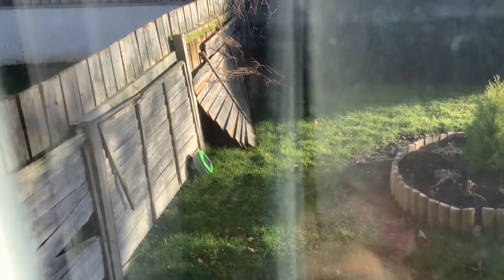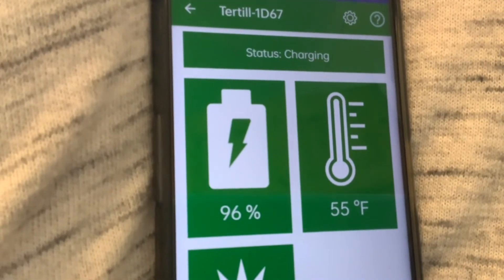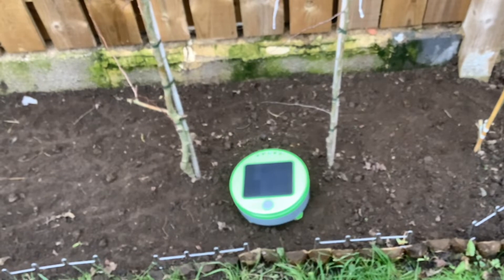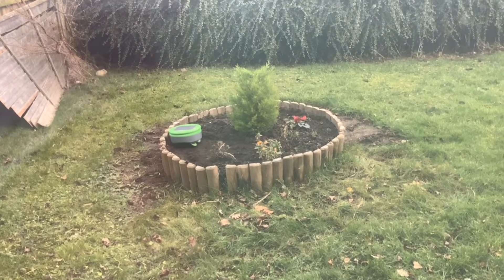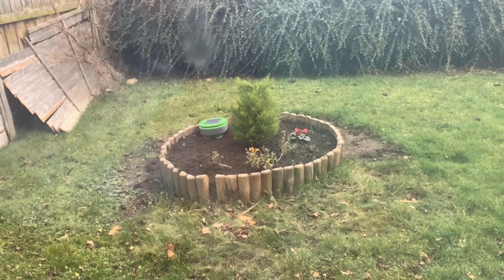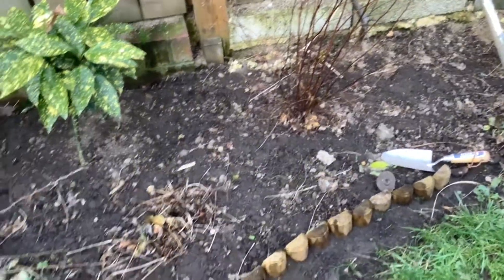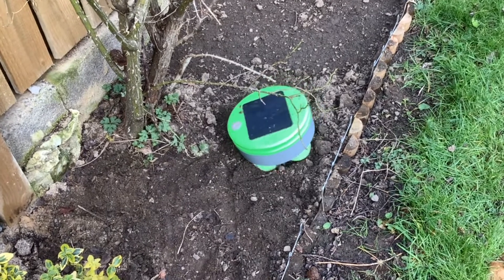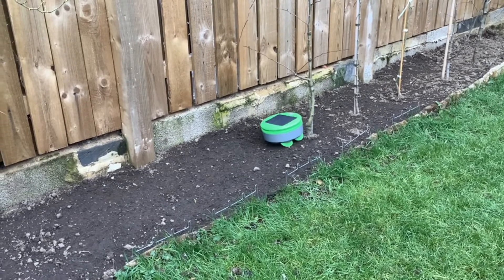Tertill Garden Weeding Robot Robotic Weeder Consumer Utility Robot Update